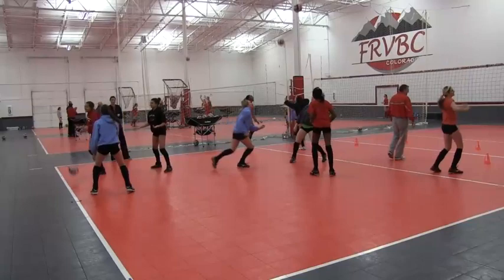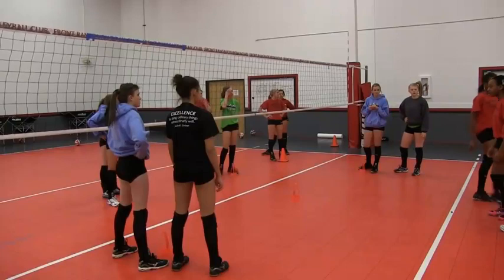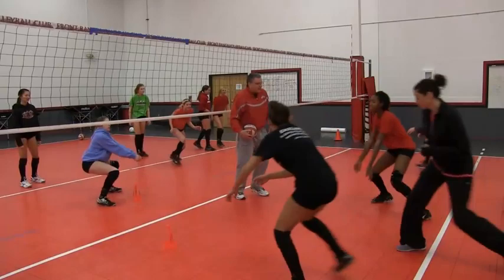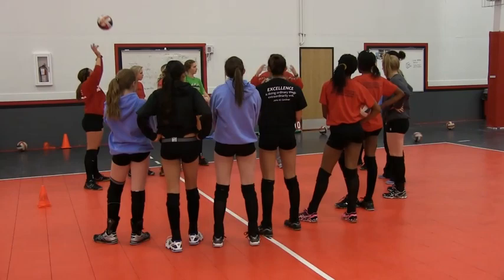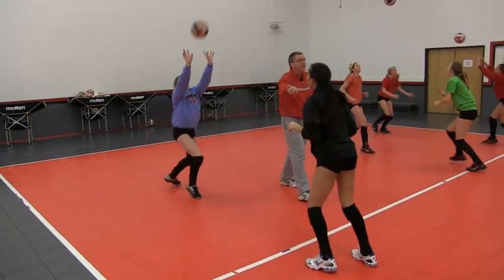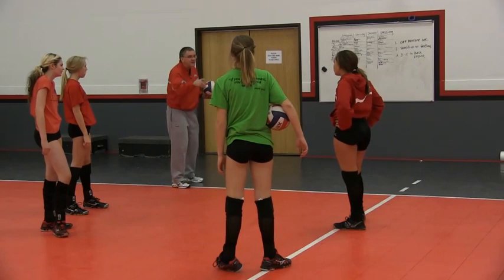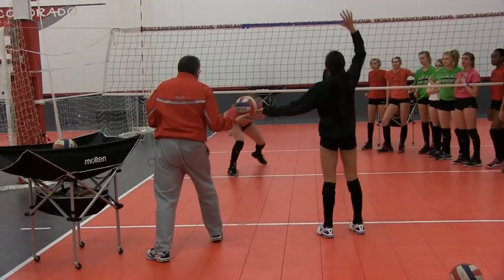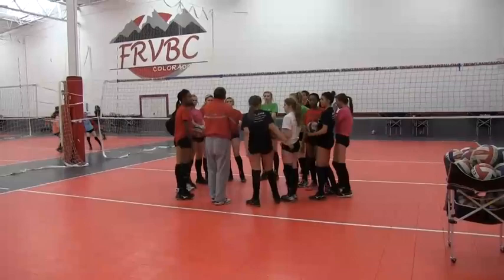Jim Stone Basic Movements and Ball Control Pt 1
Jim Stone takes a team through a series of ball control drills where the players are forced to move and communicate with each other while also working on their ball control